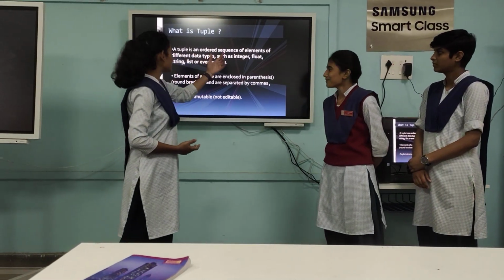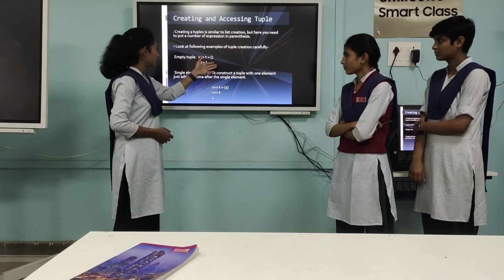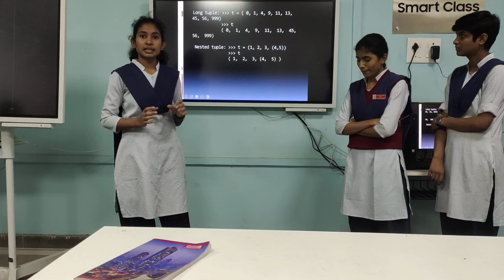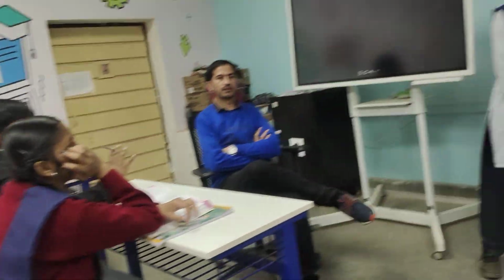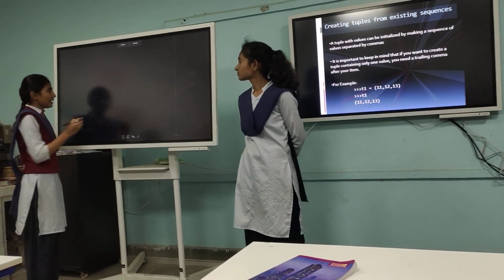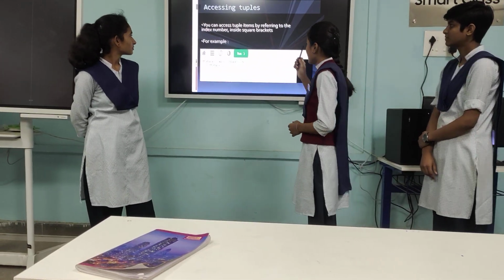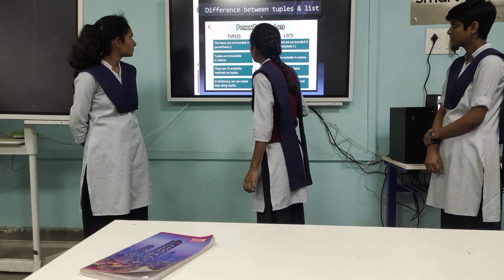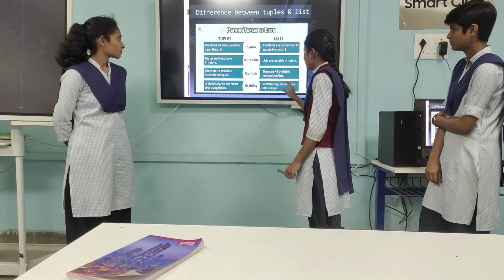Tuples in python